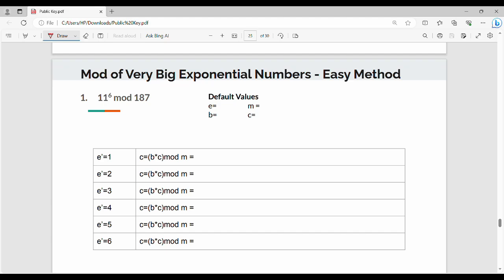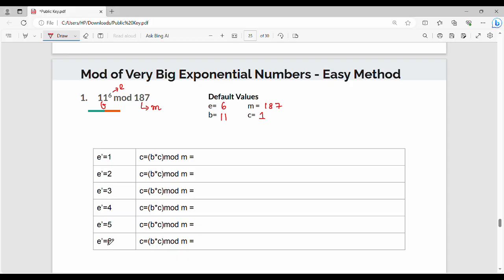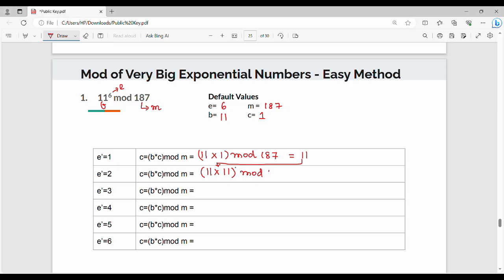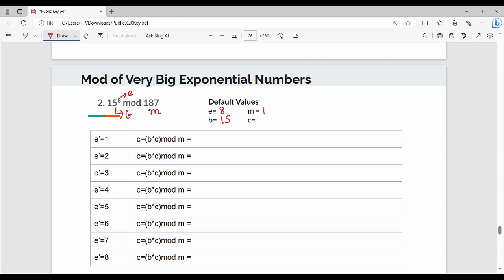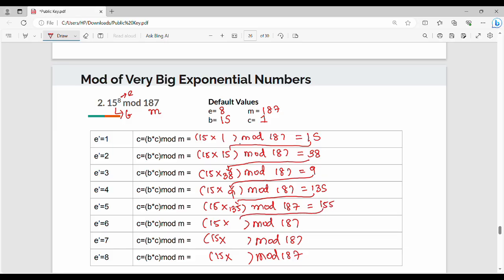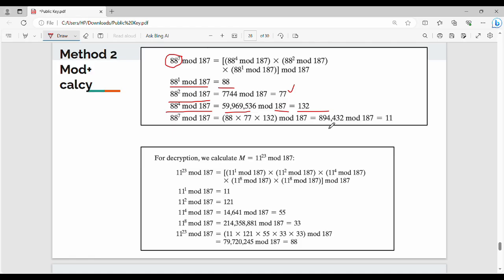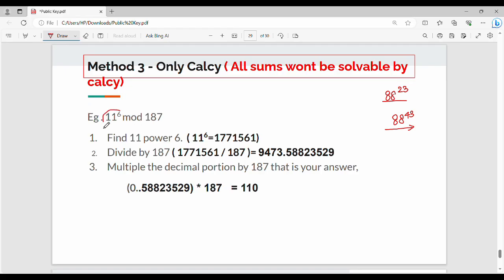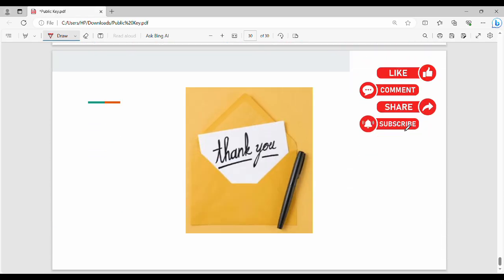3.9 Compute Mod of large exponents in Tamil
I have discussed about Compute Mod of large exponents